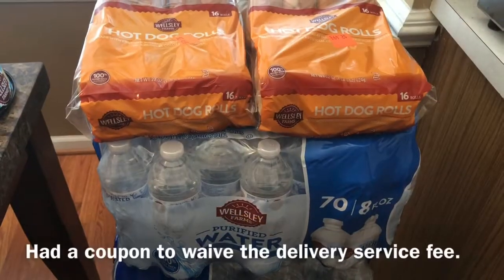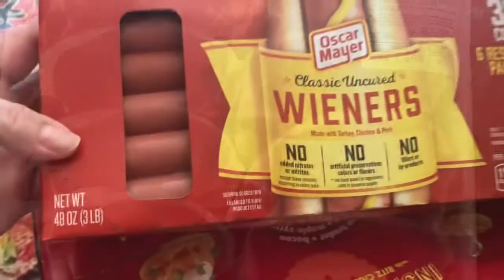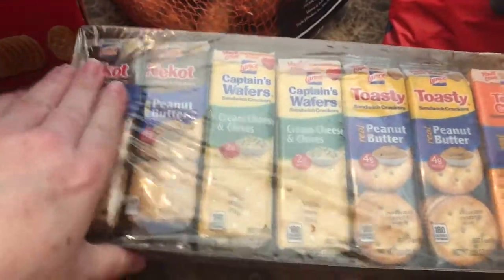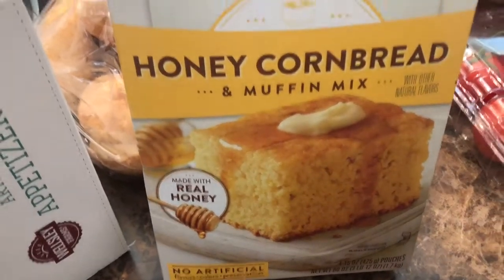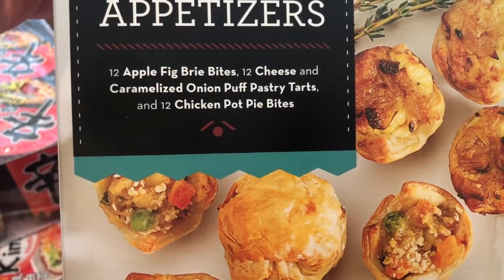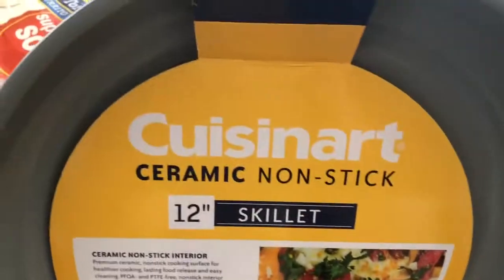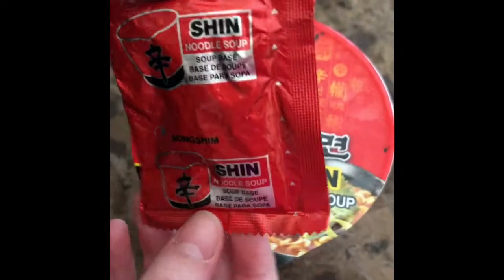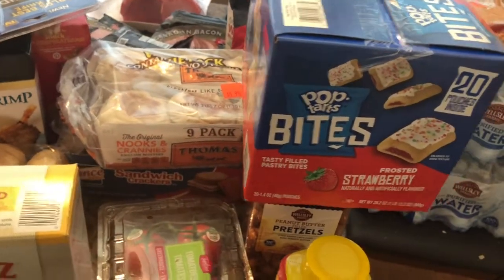BJ’S WHOLESALE CLUB INSTACART HAUL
OPEN ME FOR DESCRIPTION OF ALL THINGS. talking and showing items I purchased using INSTACART. This haul was a total of $302.00.

notification button so you won’t miss out on any of our future videos.

REMEMBER, BE KIND, POSITIVE, AND DIVINE!

Visit our blogger page to see full ingredients and directions for our recipes.
DivineTimesTwo.blogspot.com

All of our videos disclose our honest opinions and suggestions. Any information
expressed about any products, people, or companies are completely our own.